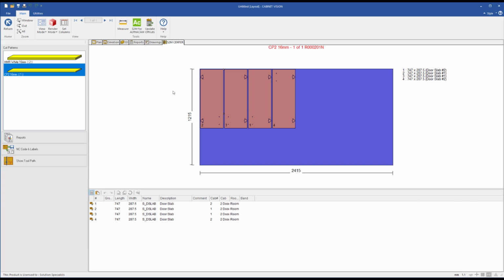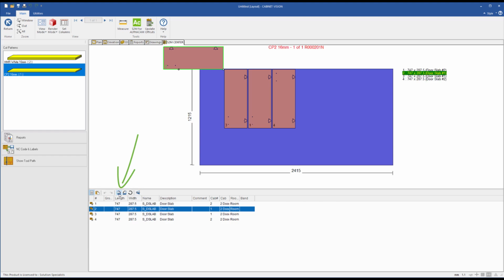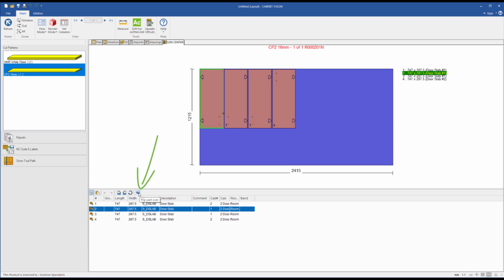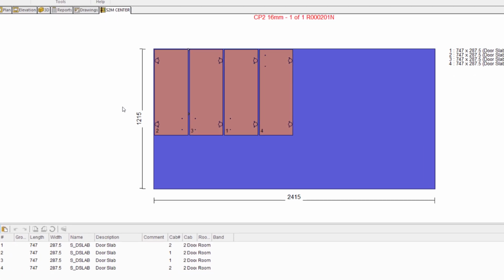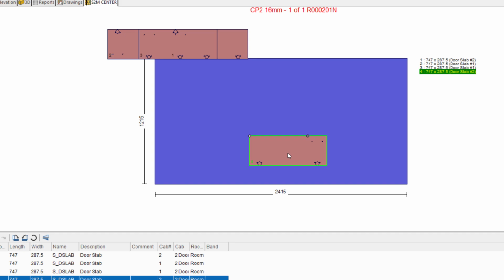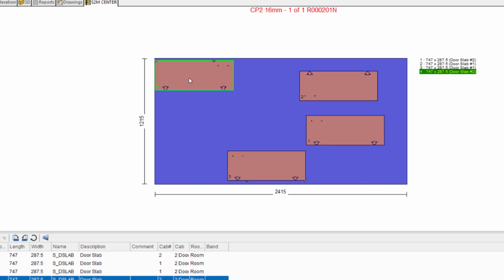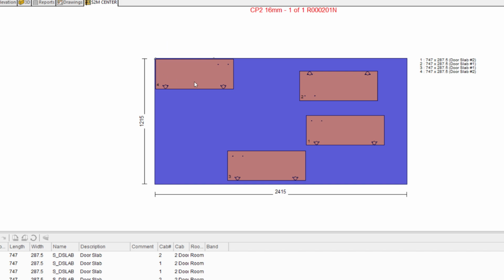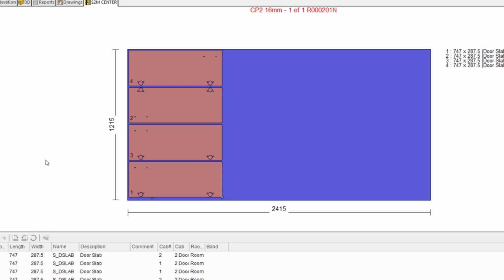The Nest Screen - Moving Parts